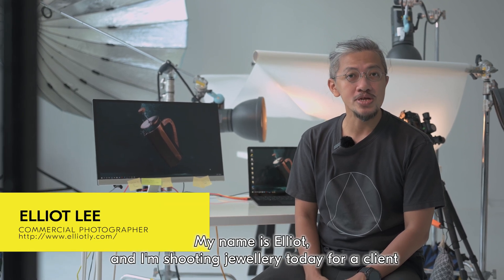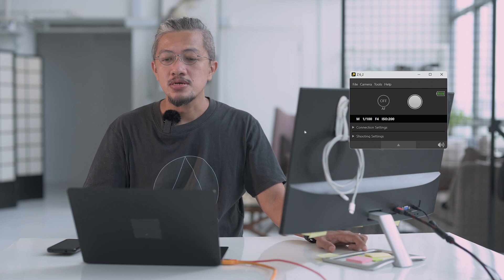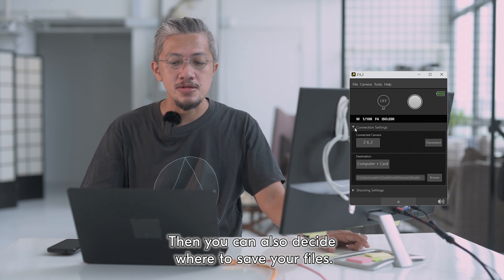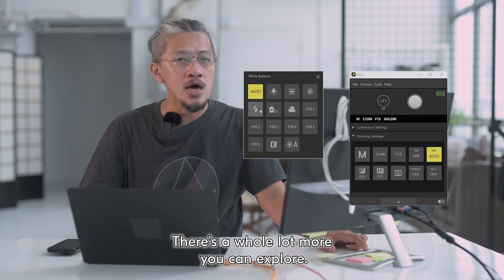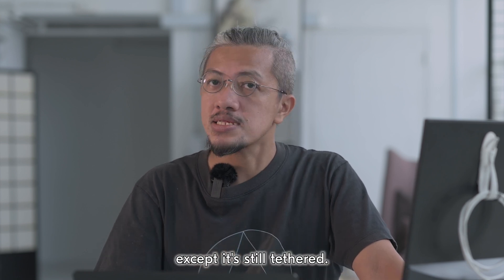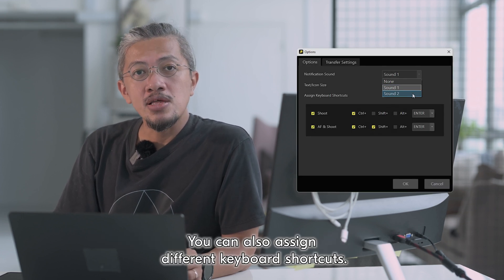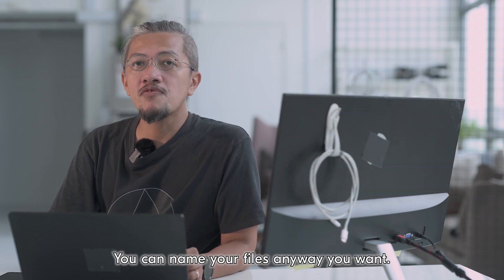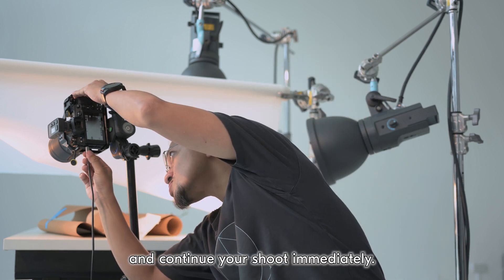NX Tether How-To Video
Join Zcreators Elliot Lee as he introduces the newly launched NXTether and how it has helped him streamline his photography workflow, enabling him to shoot with confidence. Extending Nikon’s ecosystem of solutions, the software offers photographers and creators like Elliot a hassle- and stress-free shooting experience for in-studio scenes.

Get your Nikon cameras connected with the NX Tether